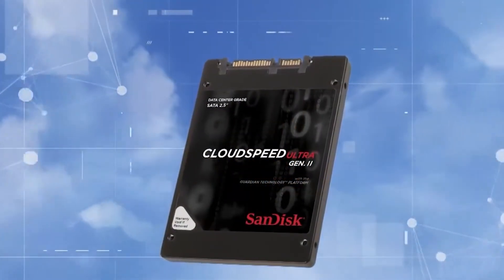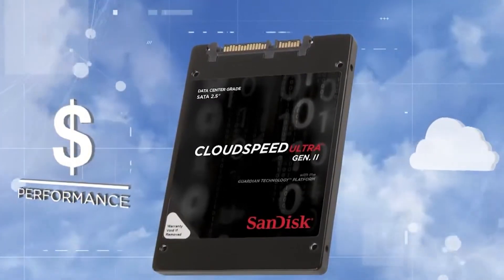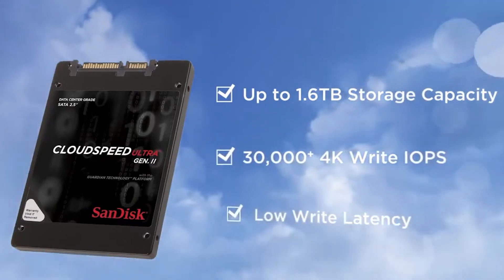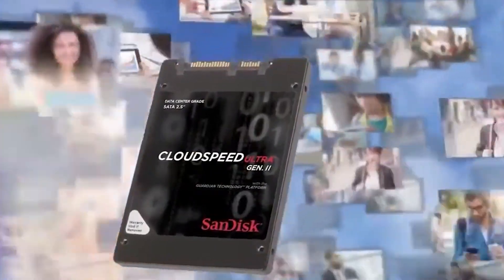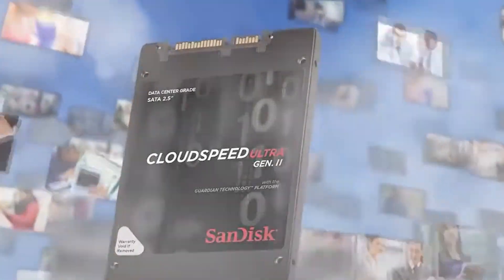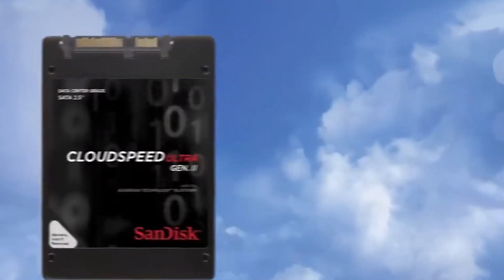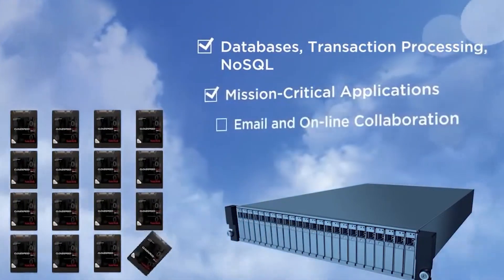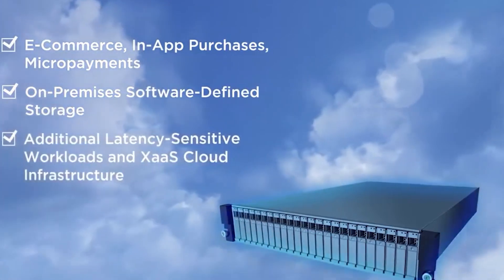SanDisk CloudSpeed Ultra Gen II 400GB SSD | High-Performance Storage for Enterprise Workloads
Explore the SanDisk CloudSpeed Ultra Gen II 400GB SSD, a top-tier 2.5-inch solid state drive designed for data centers and enterprise applications. Featuring SATA 6Gb/s, 3D NAND MLC technology, and advanced AES-256 encryption, this SSD delivers exceptional performance and data security. Its Self-Encrypting Drive (SED) and Power Loss Protection (PLP) ensure your data stays safe and accessible. Upgrade your storage infrastructure with this reliable, high-speed solution.

✨ Join Direct Macro Family ✨